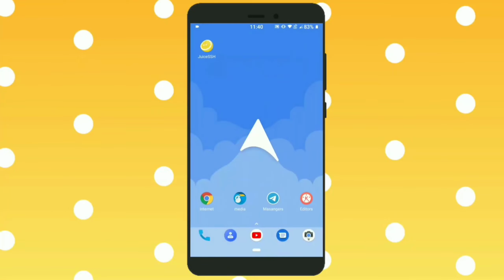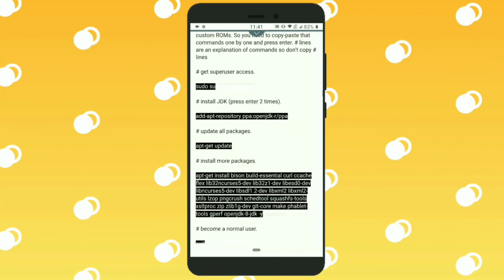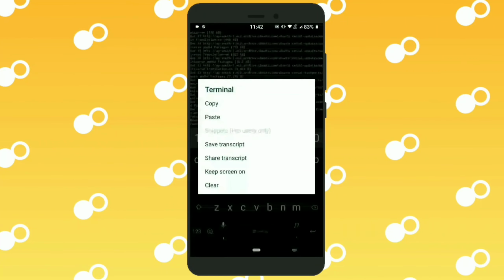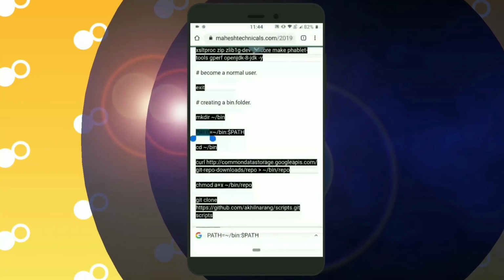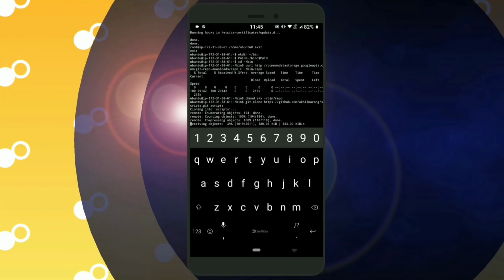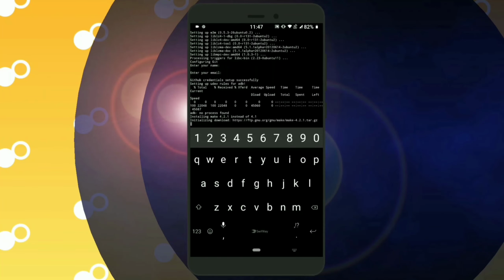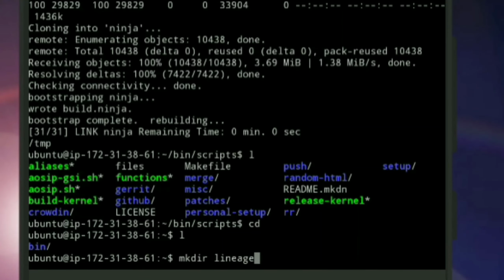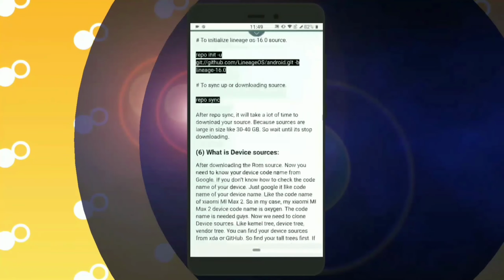Compile Rom From Source On Android | Setting Up Build Environment (part 2)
Hello, guys if you are here it means you want to learn How To Build Any Custom Rom For Your Android Phone or Compile Rom From Source. So finely I am back with a great guide for everyone. In that guide, I will teach you how you can Build Any Custom Rom For Your Android Phone without pc. Yes, you can build without pc. We will use our great smartphone to Build Any Custom Rom For Your Android Phone. So guys if you want to Compile Rom From Source then you will need to follow step by step guide. So without wasting time let’s get started.

All Topic Coverd:

(1) compile rom from source.
(2)compile rom from source to end.
(3) compile rom from source android.
(4) build rom from source.
(5) build rom from source without pc.